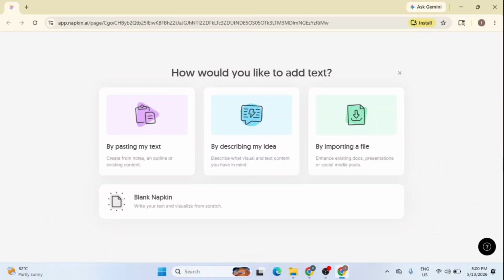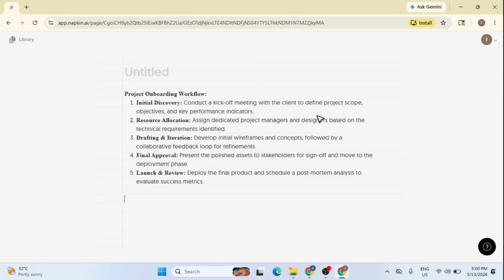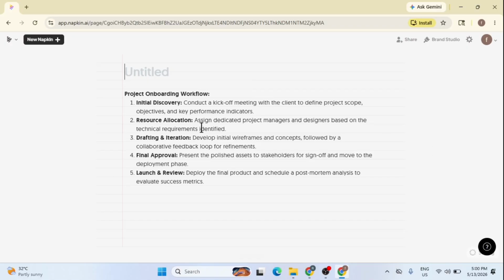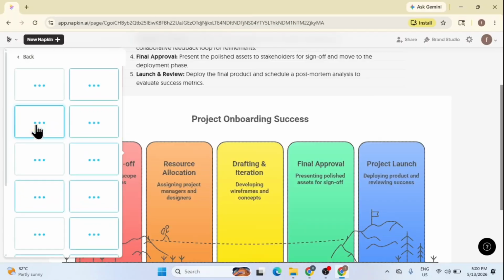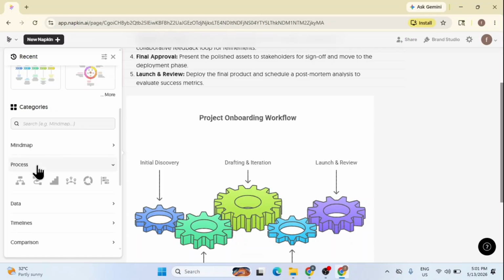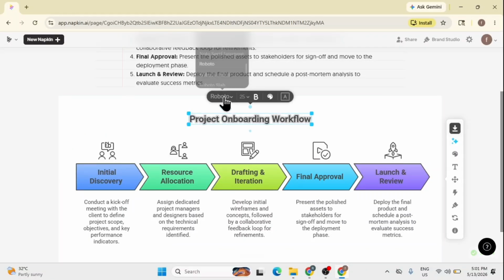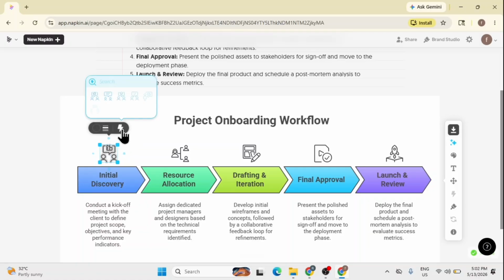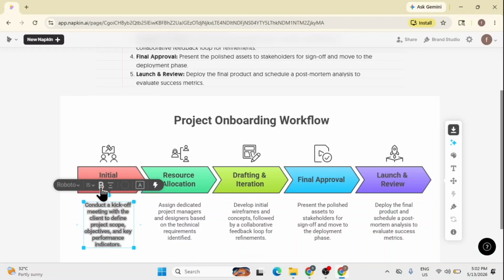How to Create a Process Diagram in Napkin AI - Step by Step